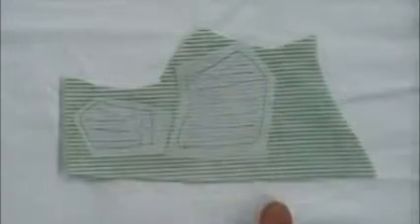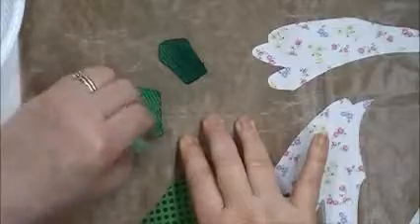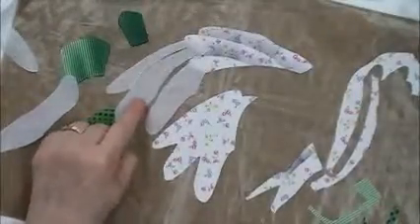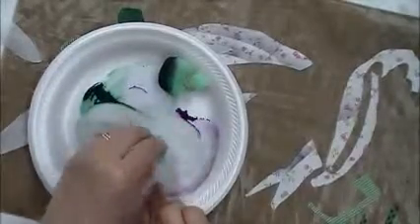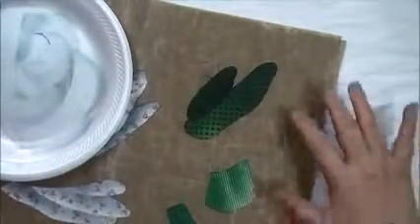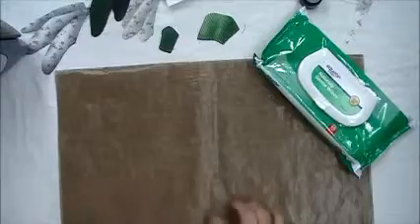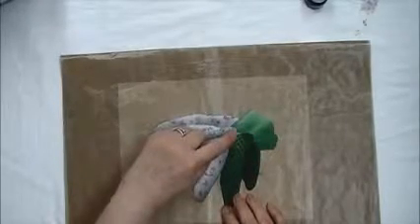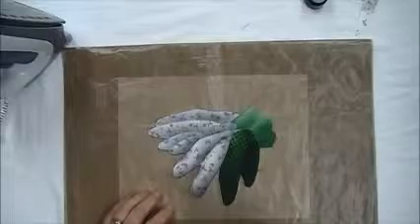Shading Garden Gloves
Shade garden gloves for quilted wall hanging "Master Gardener".